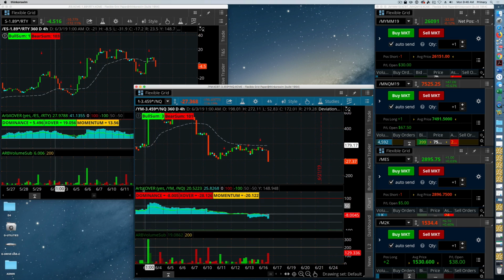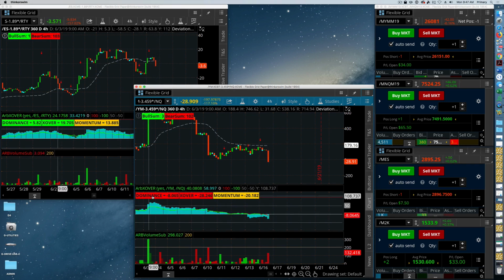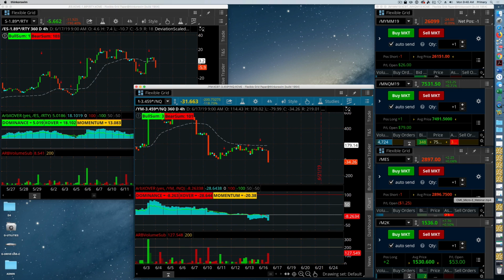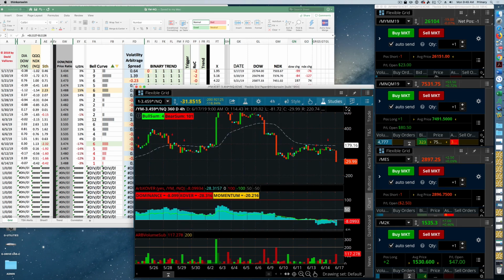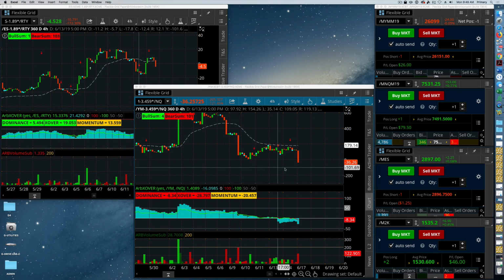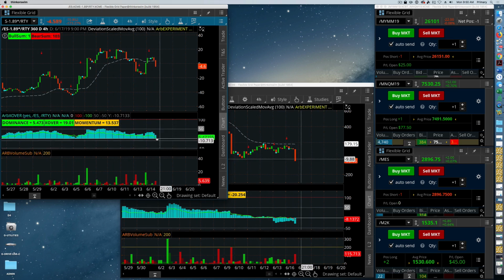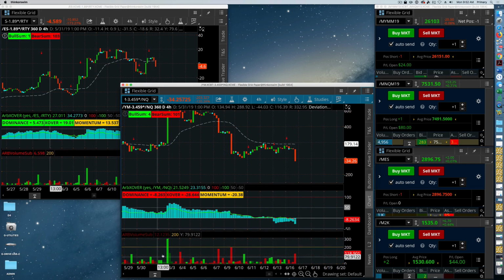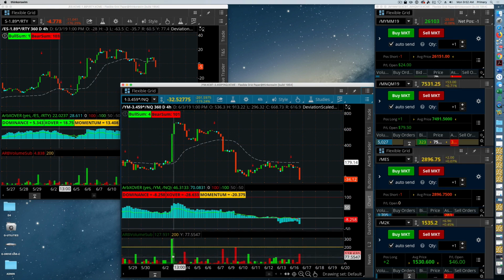New Scripts for VolArb strategy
***Not released yet***

Upcoming scripts for the VolArb strategy - used for swing trading.